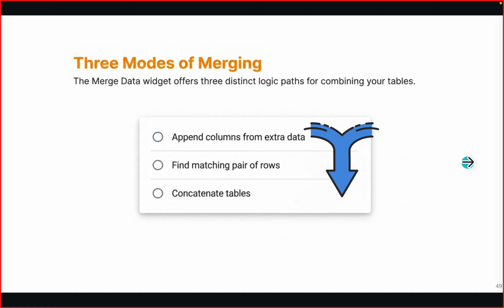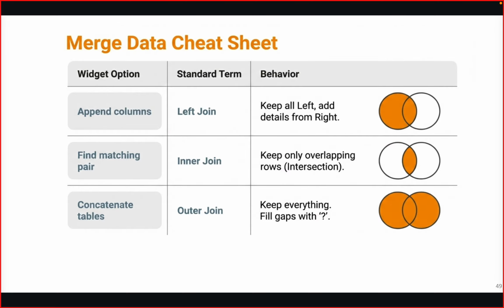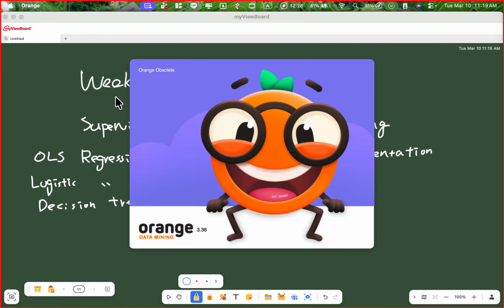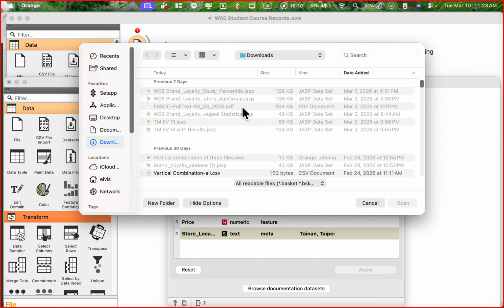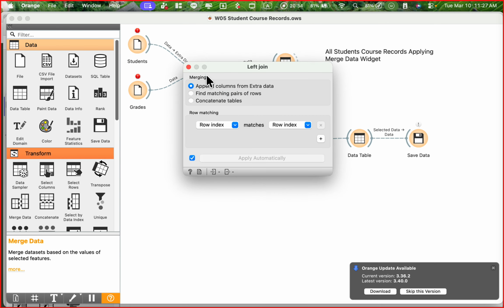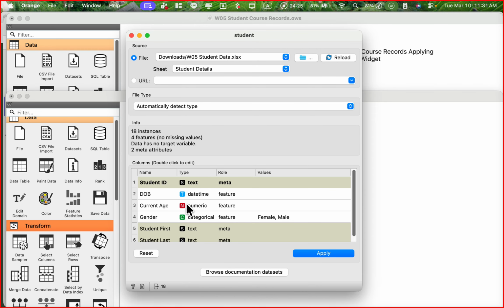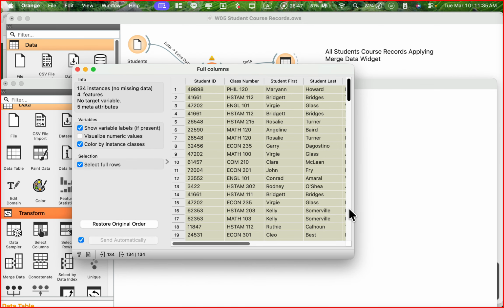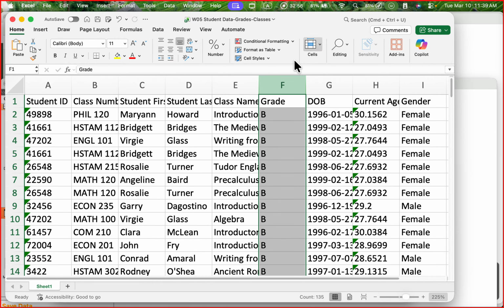2026 03 10 at 11 Join Tables in Orange 3